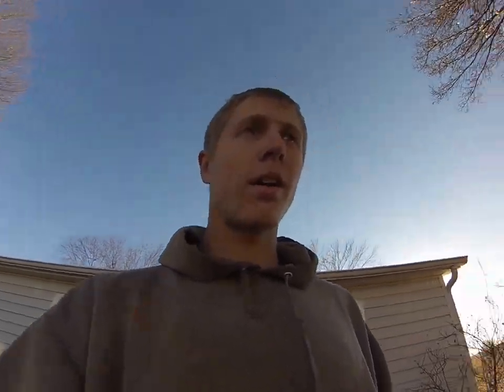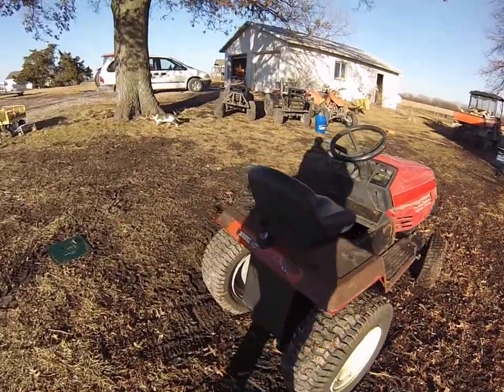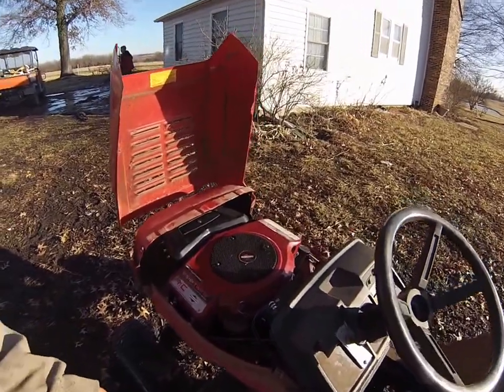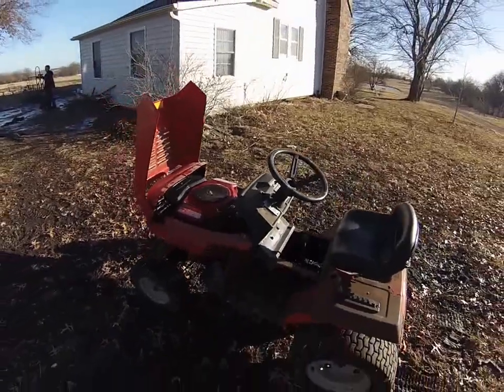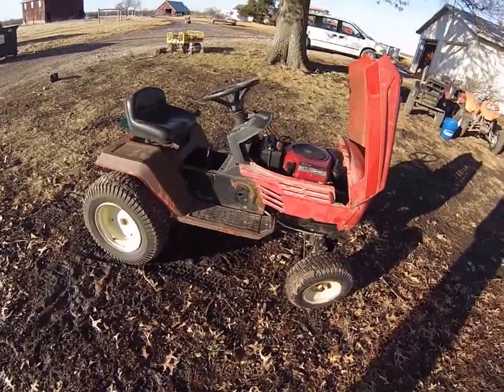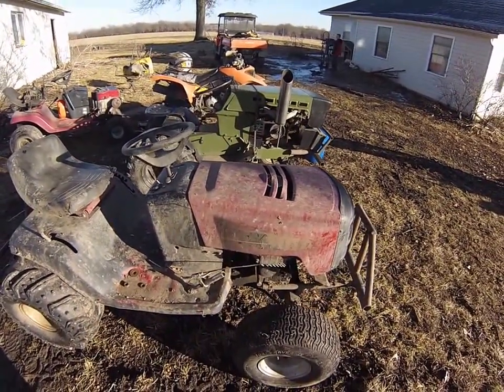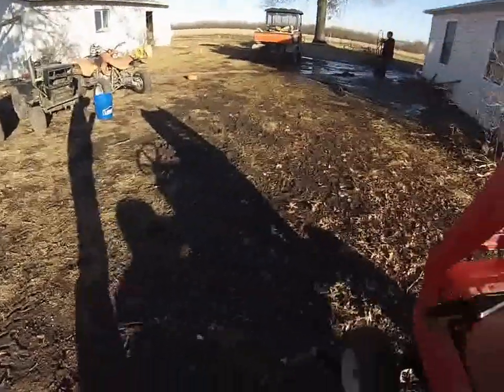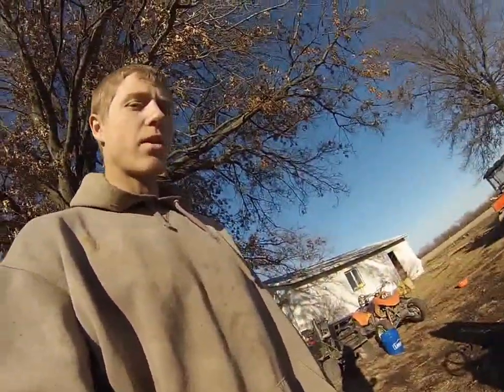future mudding mower ? or just a crappy (M)ade (T)o (D)ie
my new almost free mower to add to the collection